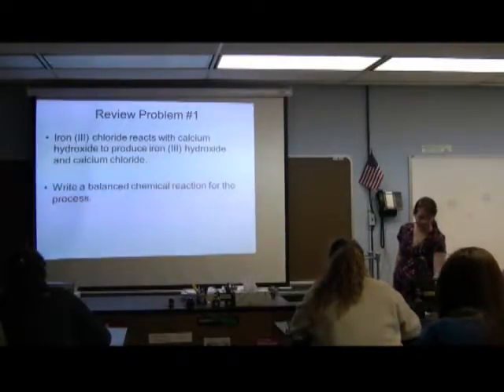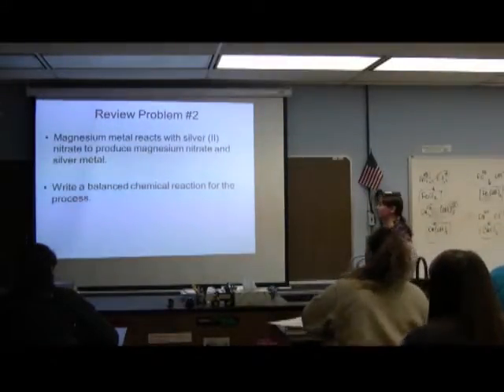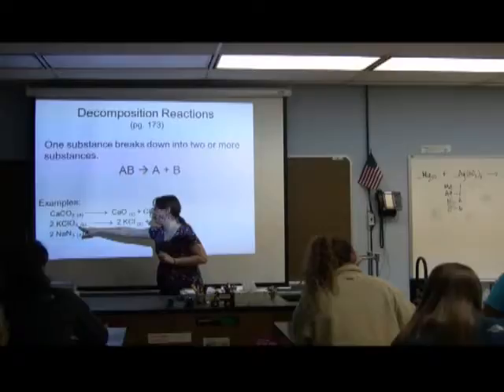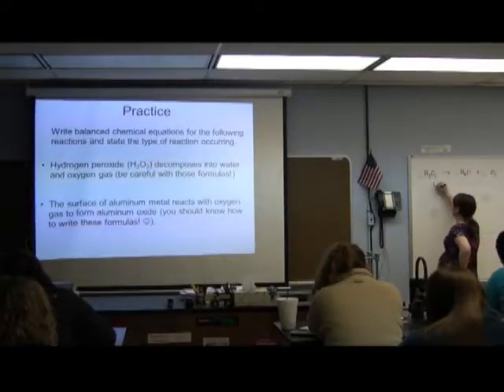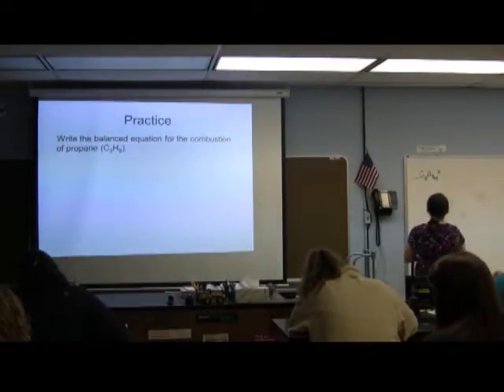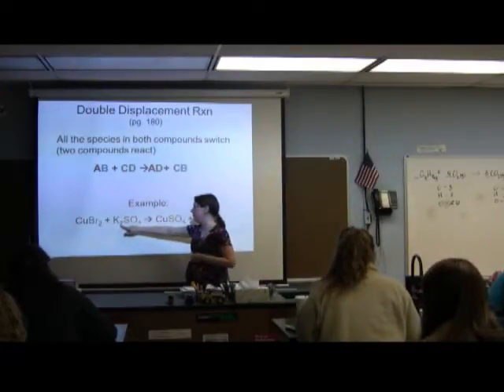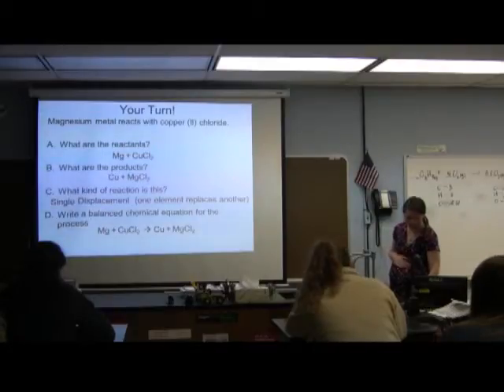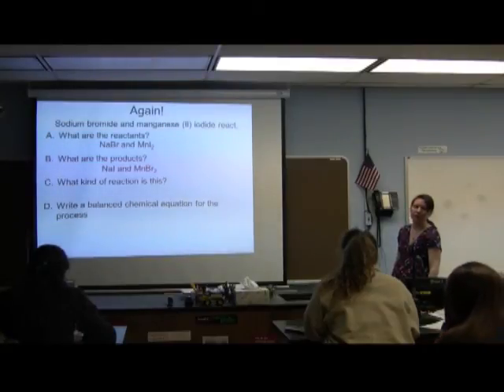Types of Reactions Full Lecture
Introductory Chemistry lecture from 2013 on types of chemical reactions